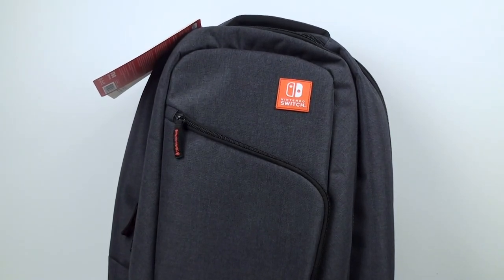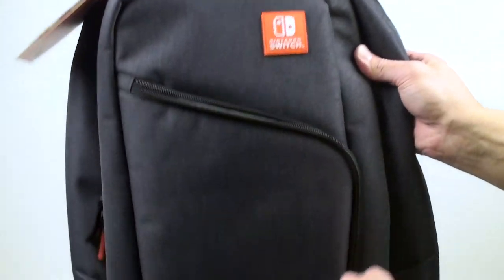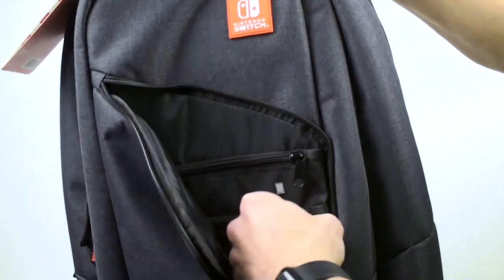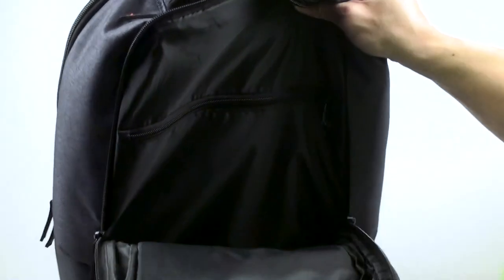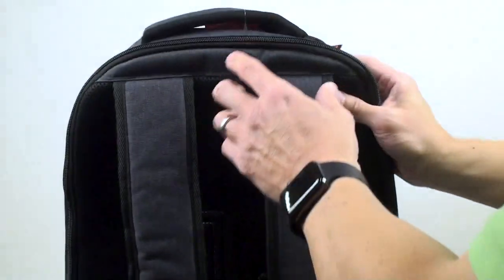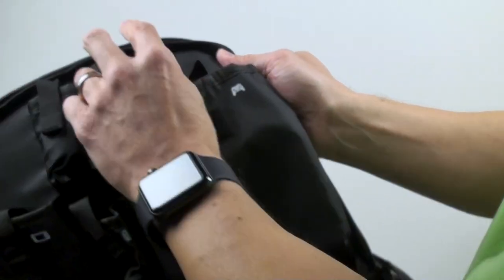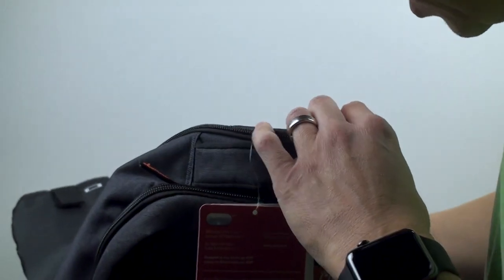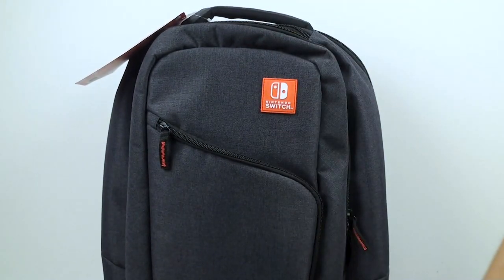REVIEW: Nintendo Switch Elite Player Backpack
A quick overview of the PDP Nintendo Switch Elite Player Backpack.